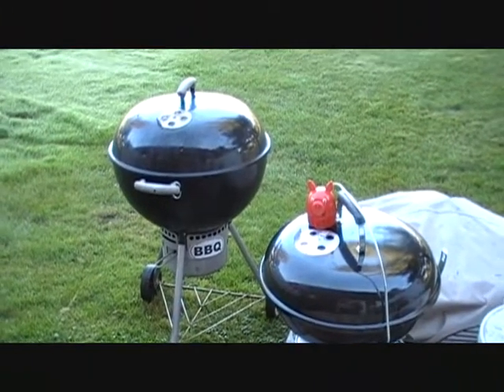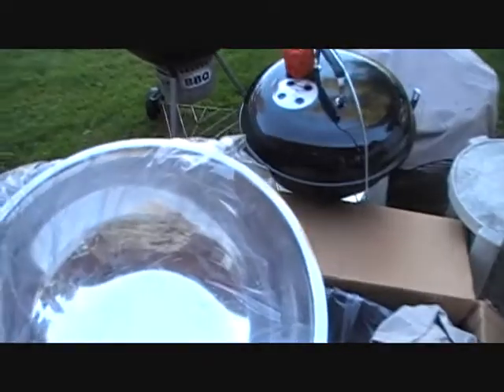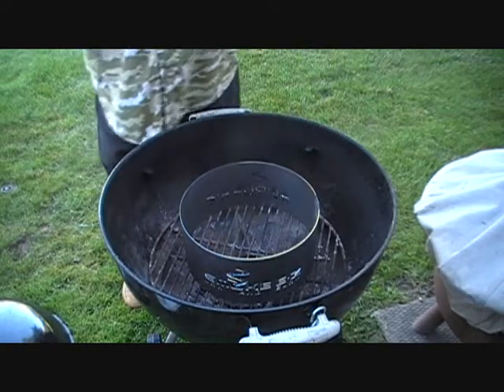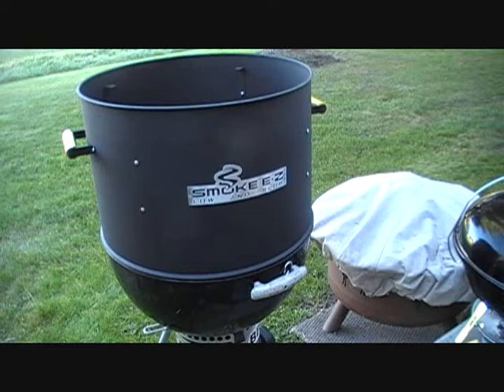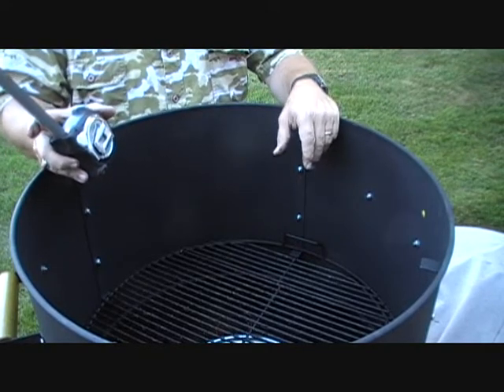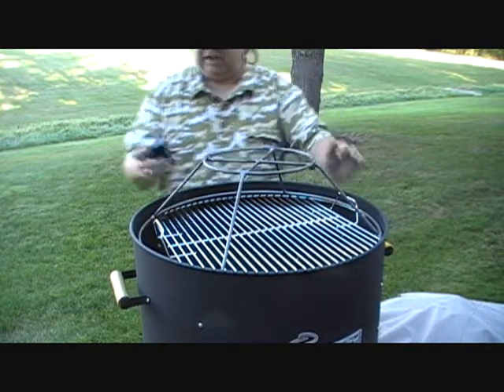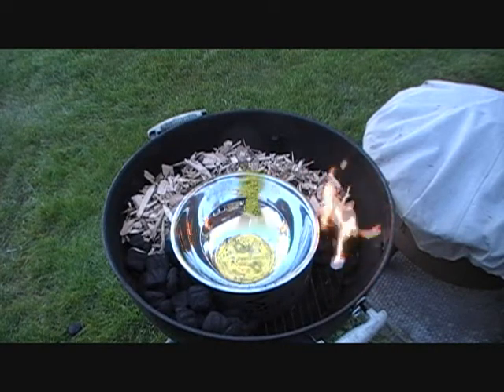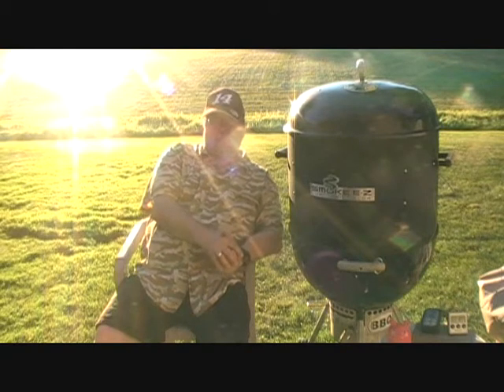smoke ez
Unboxing and a first cook on the Smoke-EZ. It is a smoking extension for the Weber 22.5 inch kettle grill. Turns it into a true, 2 level smoker.